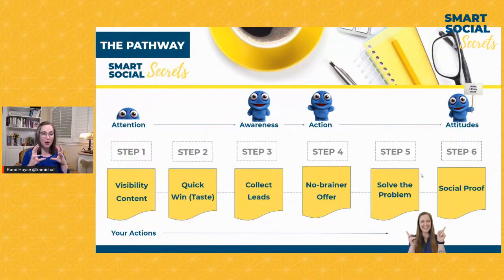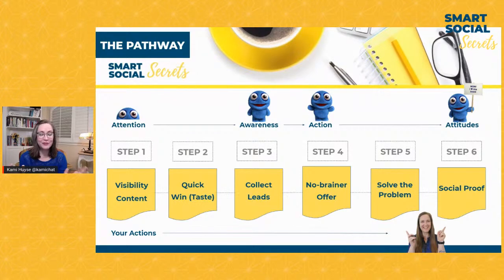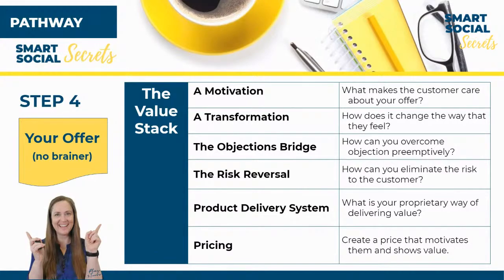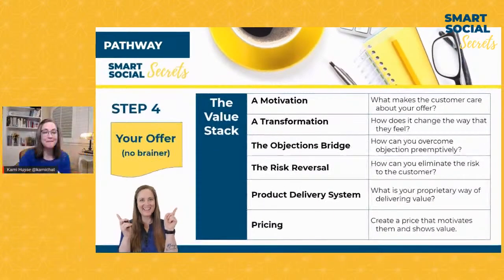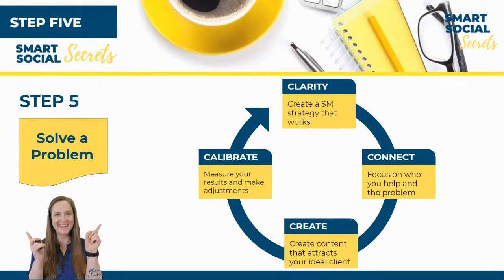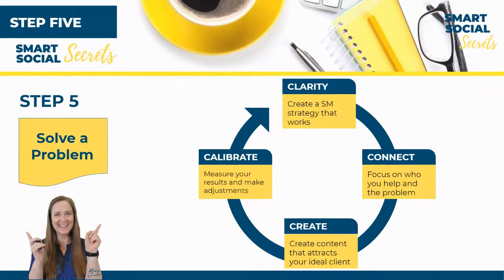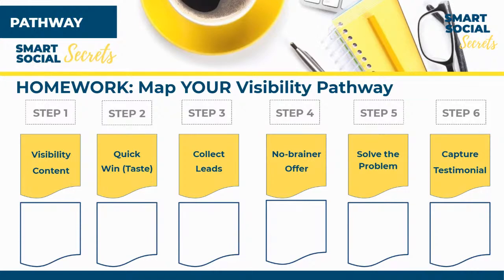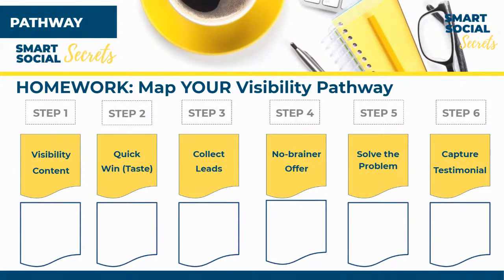Making Client Connections with Social Media - Part 2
Once you capture your ideal client’s attention you have to have something to offer that will grow your credibility and lead to a sale. But what if I told you the sale was only part of the hurdle? Once the sale is made you have to make good on delivery and turn your clients into fans.

✅ What it takes make a “no-brainer” offer your clients can’t refuse
✅ Why it can’t stop at the sale, and what’s next
✅ How to gather the glowing testimonials of your clients

Join me this upcoming Thursday at 9:00 AM CT, as we start the series.

Here are the links to register for the event and add it to your calendar: